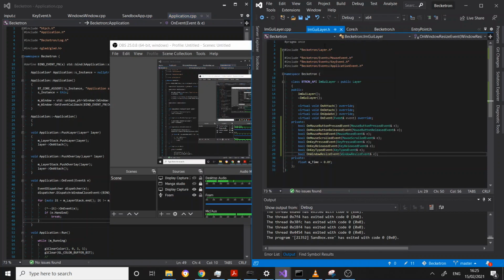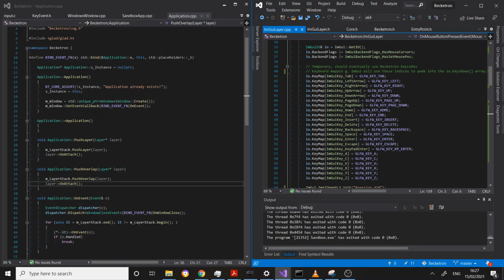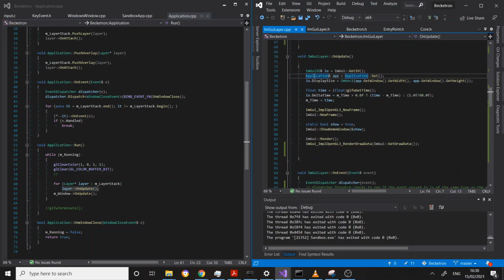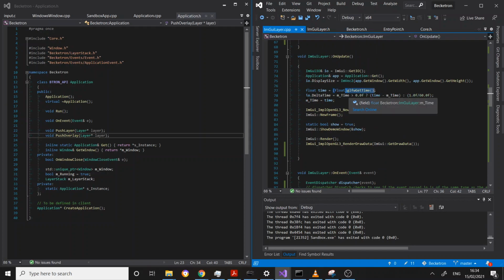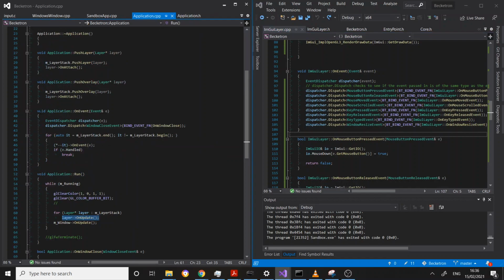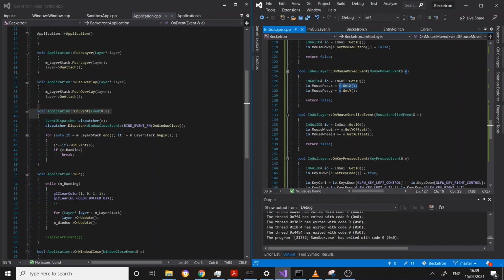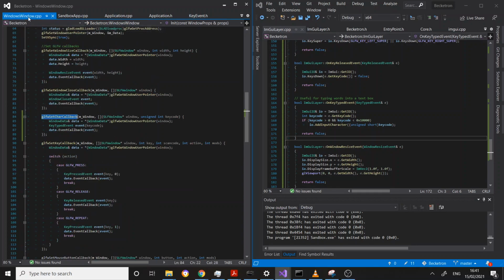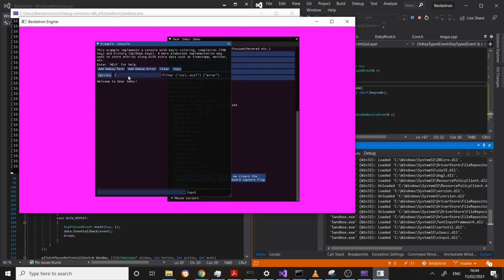ImGuiLayer Temporary Implementation